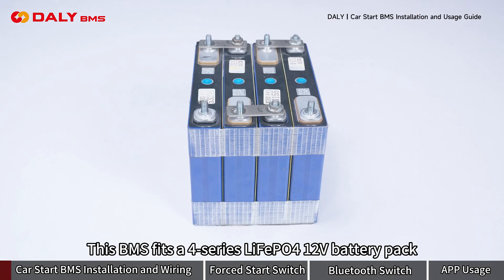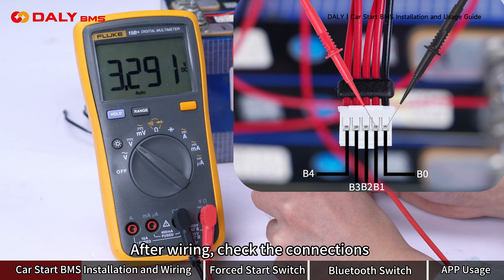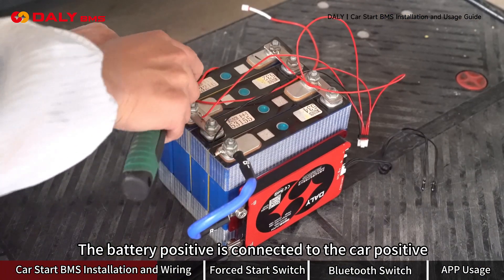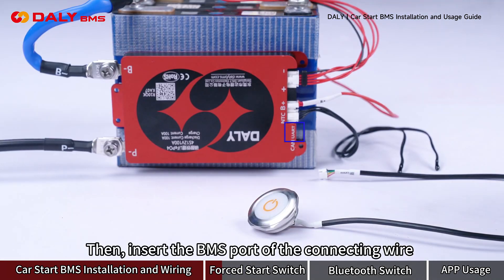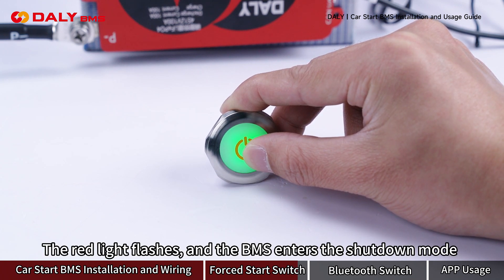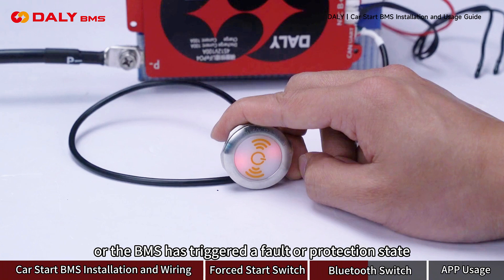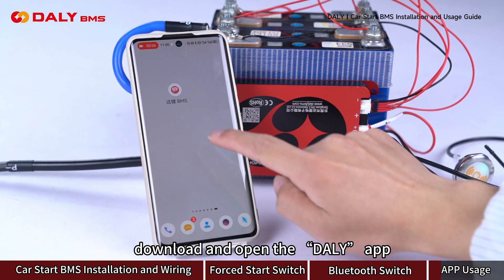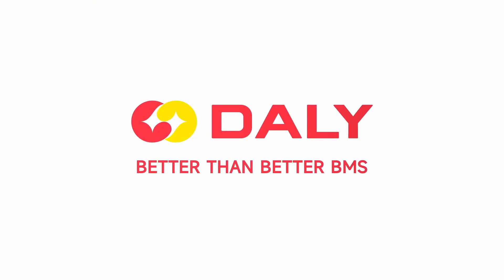Tutorial丨How to install and wire DALY car start BMS?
Don't know how to install and wire the DALY car start bms ?